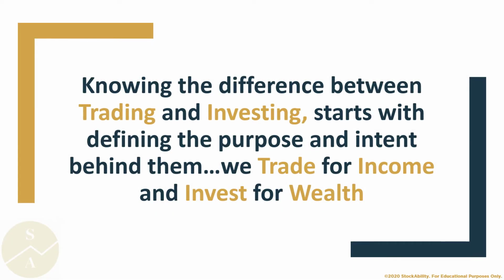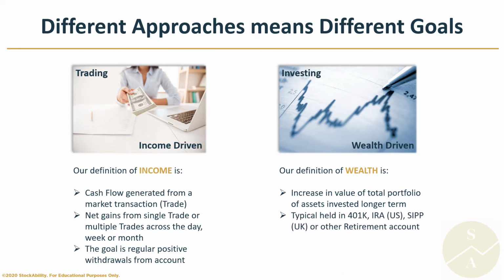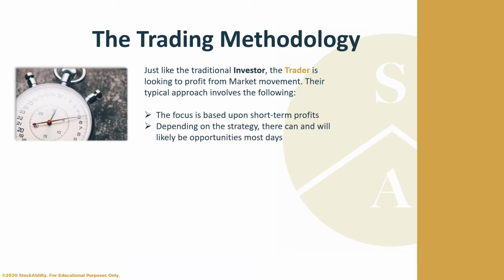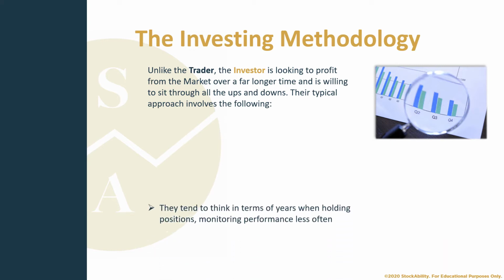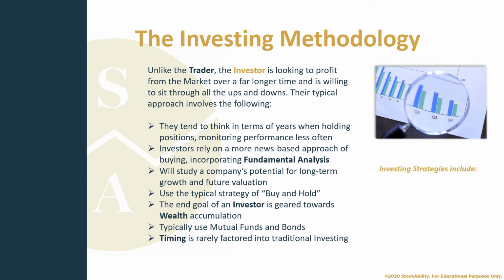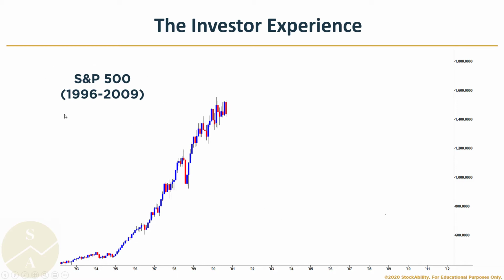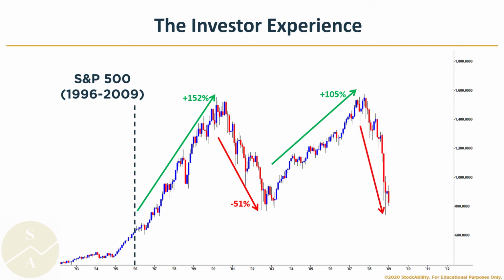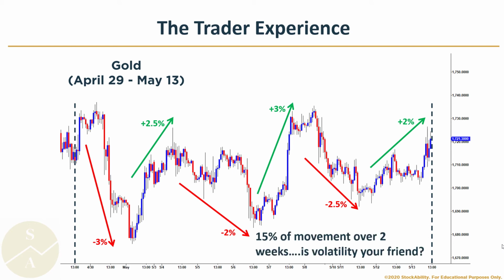StockAbility StartUp Lesson 1: Trading Vs. Investing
In the first lesson of this seven lesson series, Sam Evans explains the key differences between Trading and Investing. While intrinsically similar in many ways, each offers a very different approach and methodology when it comes to being put into practice.

Meet Sam:

Sam Evans
Co-Founder And CEO
Taught Over 50,000 Students
Sam had a successful career in the media and was the producer of London’s biggest breakfast radio show. When most of his team were made redundant, he decided that he no longer wanted his future to be in the hands of others. He wanted to call the shots on his career, so he enrolled in a course with Online Trading Academy.

Fifteen years later, Sam is one of the financial education industry’s most accomplished coaches. At Online Trading Academy, Sam progressed from student to instructor quickly. He co-developed an industry-leading curriculum, pioneered live trading and education webinars, and taught over 50,000 students. Equal parts motivator and teacher, his engaging and straightforward teaching style has earned him numerous awards. He was also awarded an EB-1 Green Card for his teaching expertise in the field.

Over the years, he has seen financial education become more complicated, time-consuming, and expensive, and entirely out of step with his own simple approach. He no longer felt that he was helping students the right way. That they didn’t have to spend so much time and money learning to trade and invest. He connected with Vincent and Daniel over a shared dream of making financial education accessible to more people.